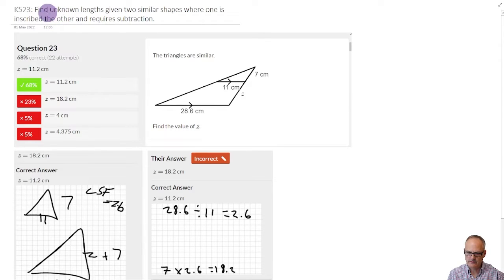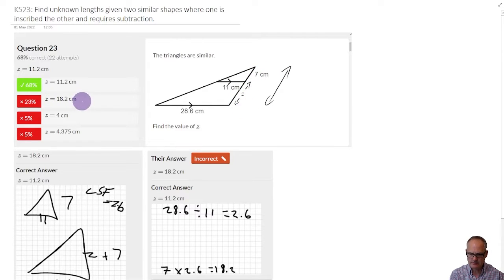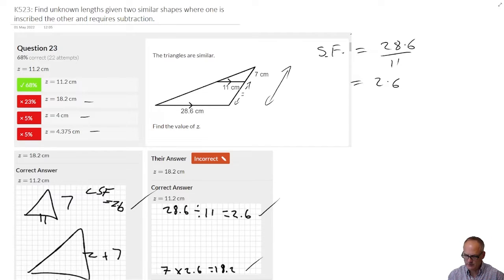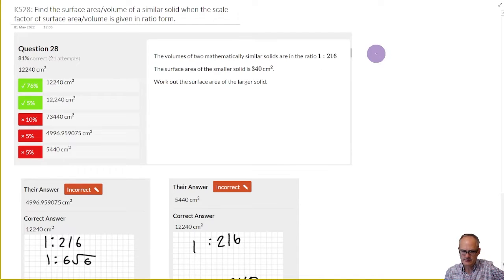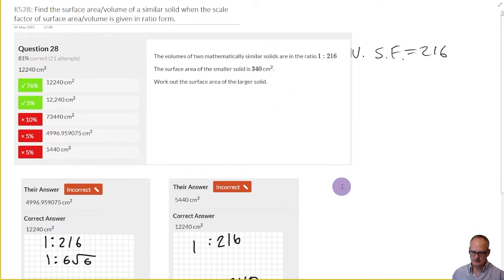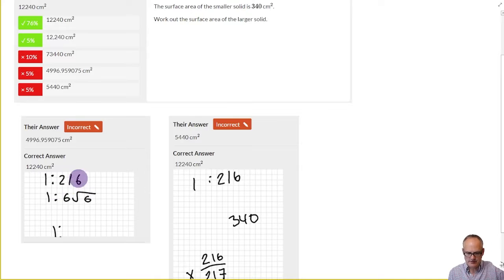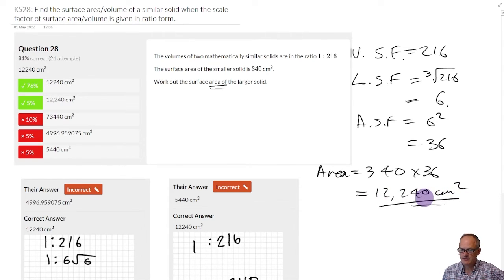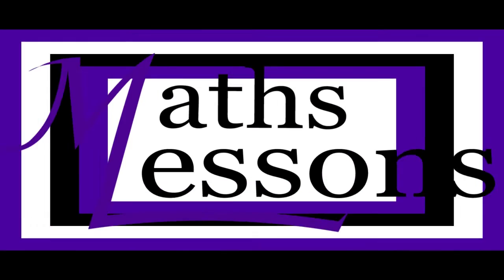How to avoid common mistakes in similar shapes Maths GCSE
Looks at two advanced similar shapes questions. One involves taking away to find the final length, and the other involves switching from Volume scale factors to area scale factors.